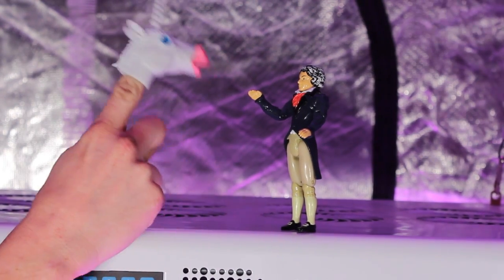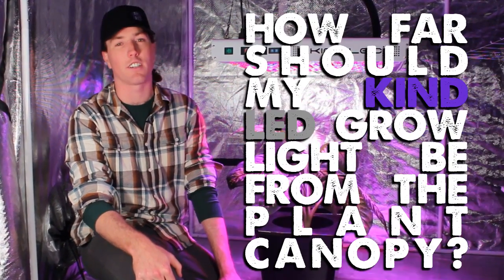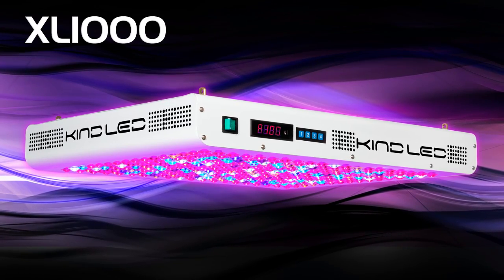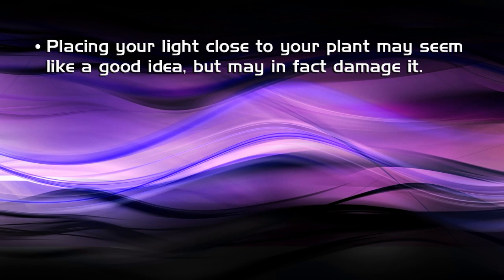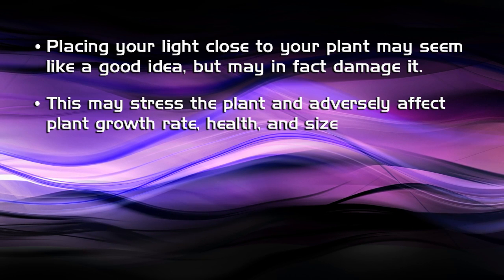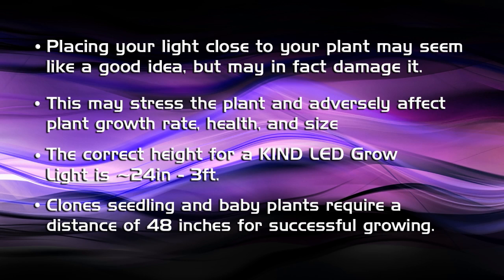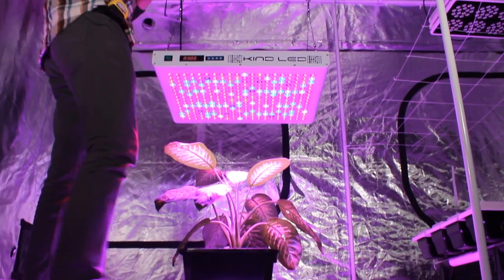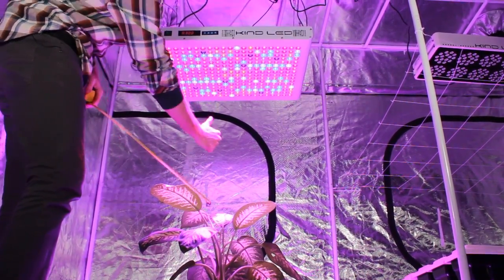How Far Should Your Grow Light Be From Your Plants? Kind LED Grow Lights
In this video we teach indoor growers the correct light height for each of the growing stages for your indoor plants.

KIND LED Grow Lights are the industry leader in indoor LED grow lights.  KIND LED consulted with hundreds of professional hydroponic and soil growers to rigorously research and develop their cutting edge LED indoor grow light technology that has since revolutionized the indoor growing industry. KIND is widely considered the best indoor LED grow light on the market today.